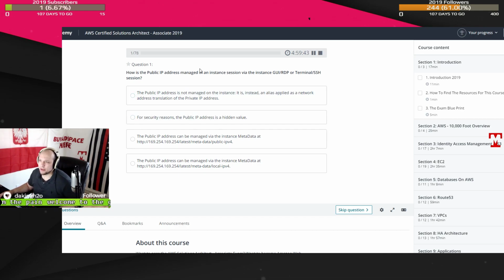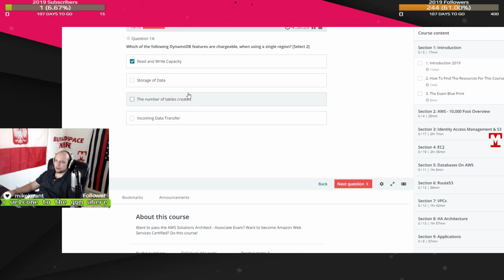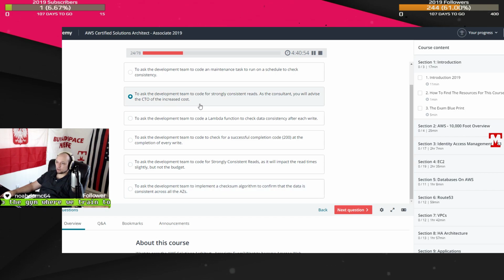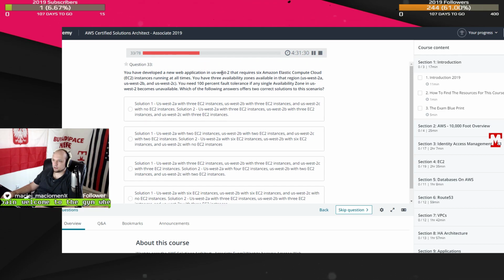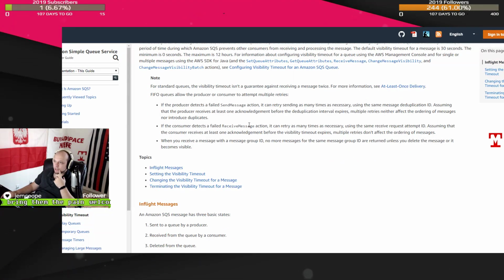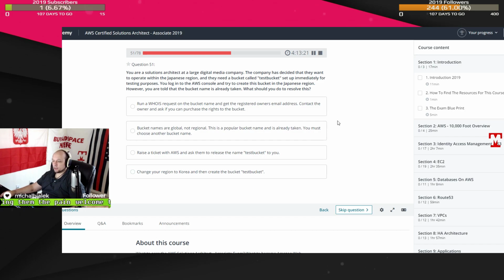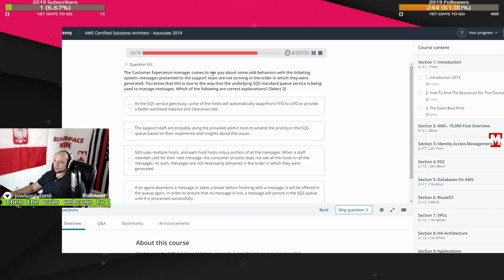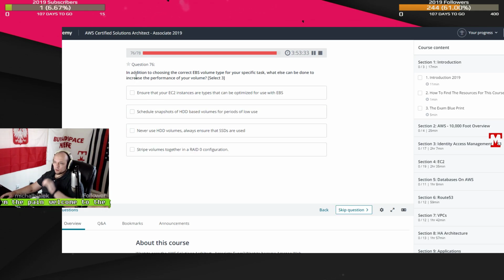AWS SAA Exam #1 Retake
66%